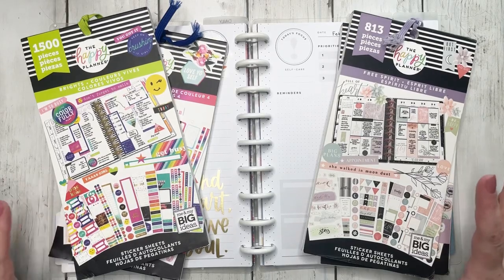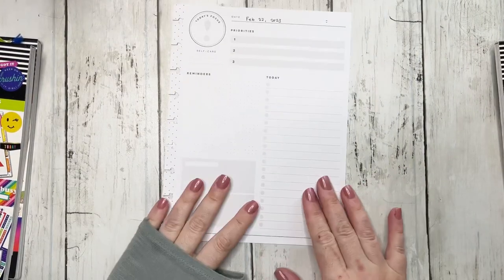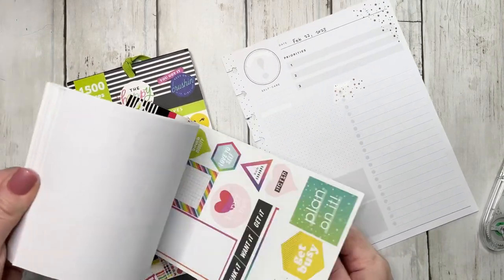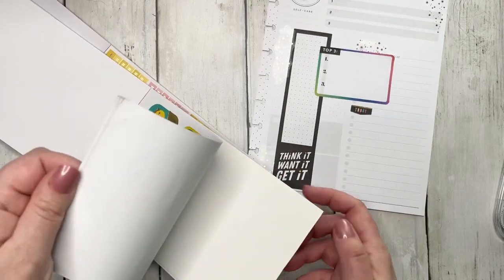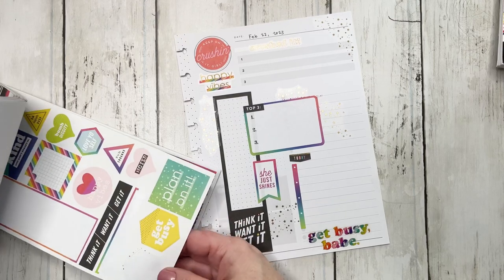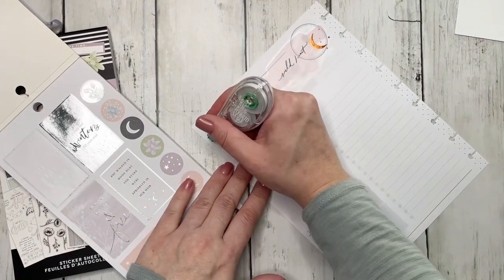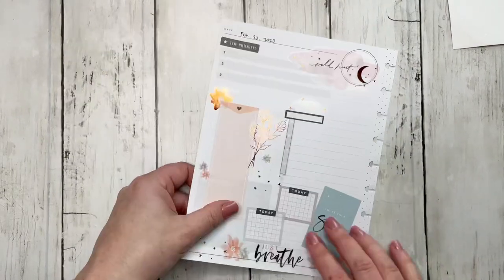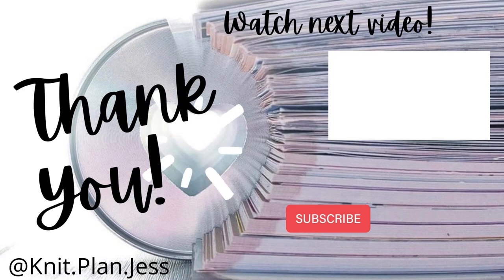(Color) Story Time || Daily Planning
Hello Friends!

So apparently it’s time to use color story sticker books - especially since it’s been so long since I have used them in my daily planner 😆😆